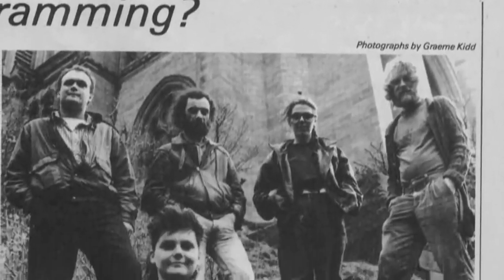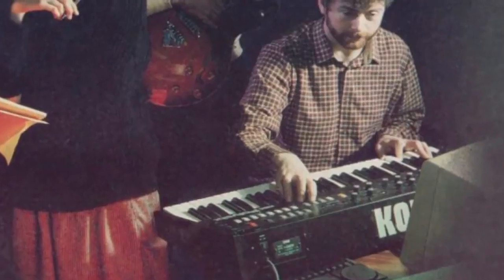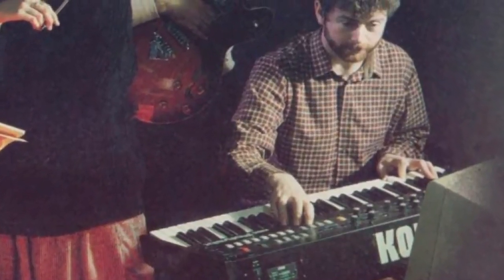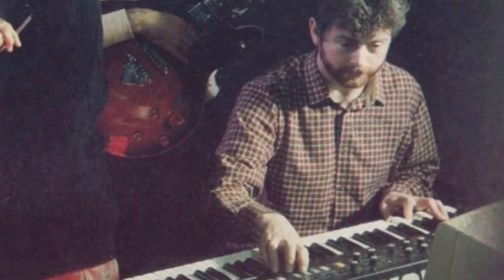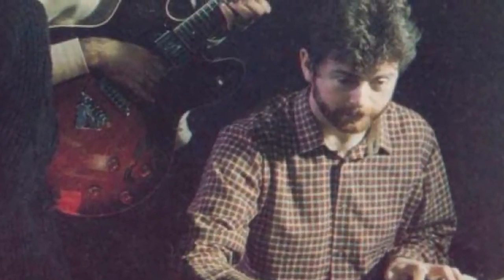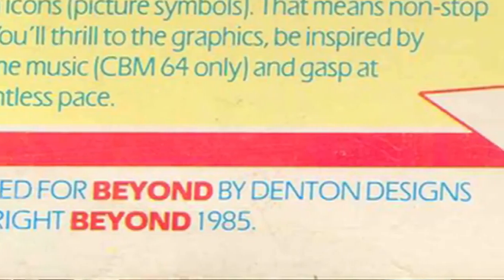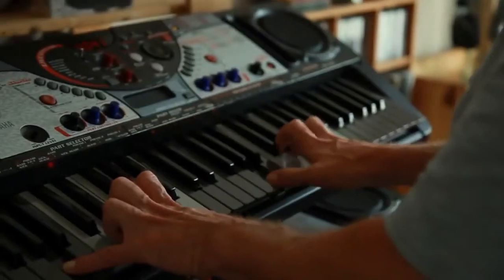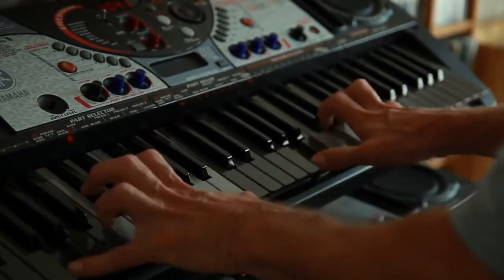🎤 Fred Gray Interview (2014): Interview on composing Shadow Fire for C64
Fred Gray è un compositore di musica per videogiochi statunitense.

Ha iniziato suonando già sul VIC20 e ben presto gli è stato offerto il posto di compositore interno presso la Imagine.

Tra i suoi lavori per Commodore 64 più celebri ci sono Shadowfire, Mutants, Madballs ed Enigma Force. Per l'Amiga ha composto musica per titoli quali Black Lamp, Eco, Stargoose e Victory Road.

Quì un'estratto dell'intervista del 2014 "From Bedrooms To Billions".

From Bedrooms To Billions exclusive interview footage. The Special Edition Blu-ray is only available to pre-order before the end of May 2014.